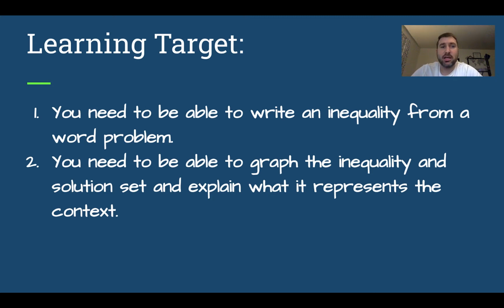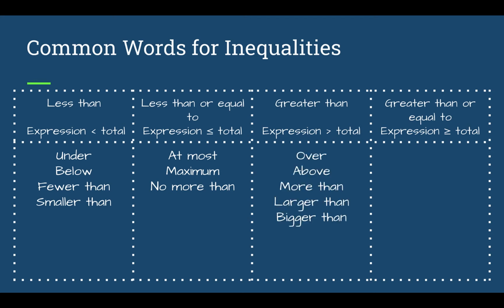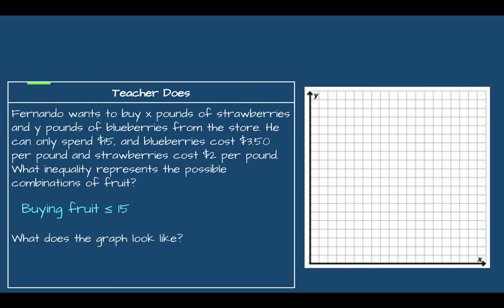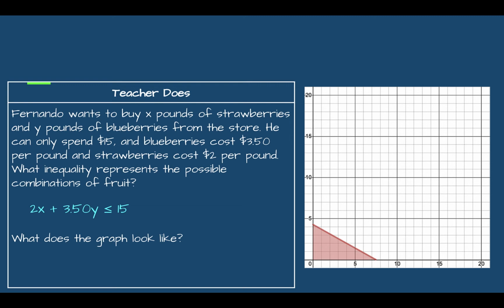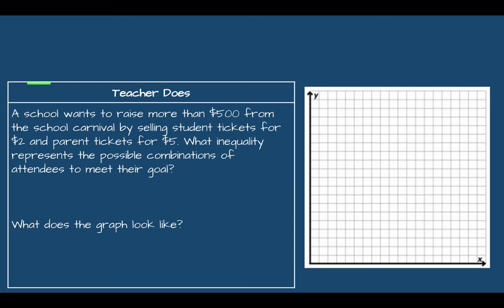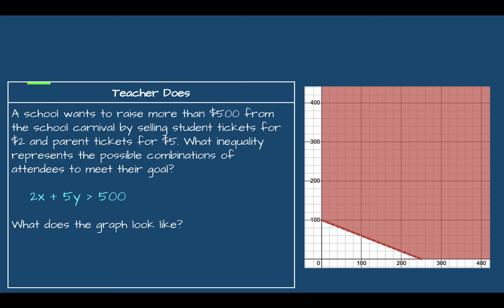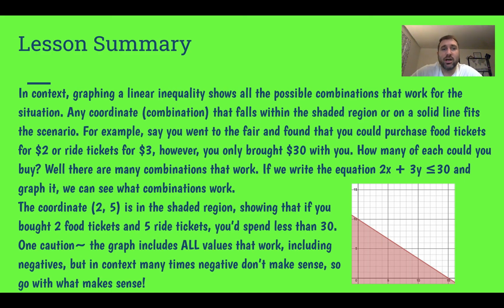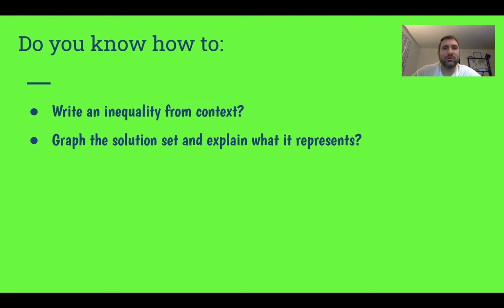Topic 4b Lesson 5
Word problems of two-variable inequalities and using the shaded area of the graphs to determine if combinations could be solutions.